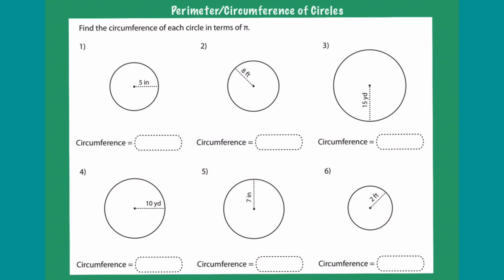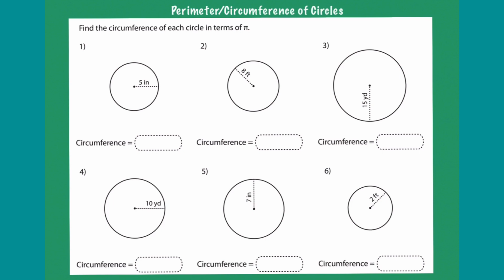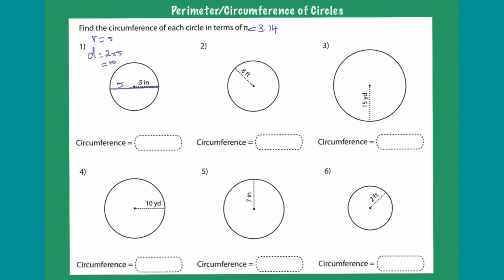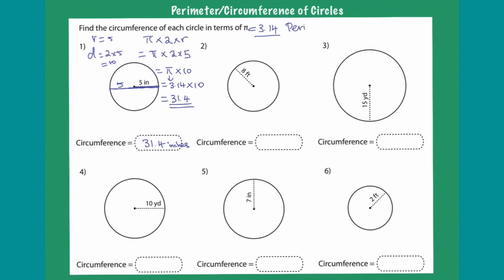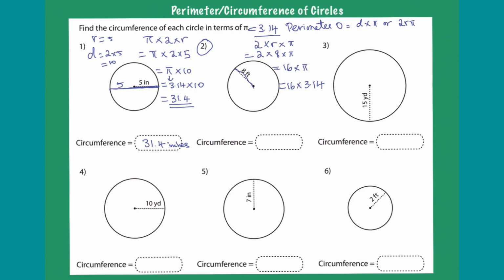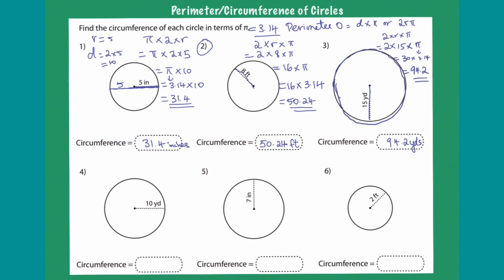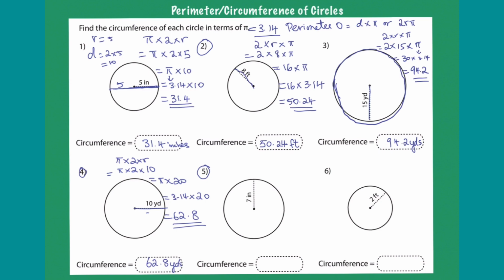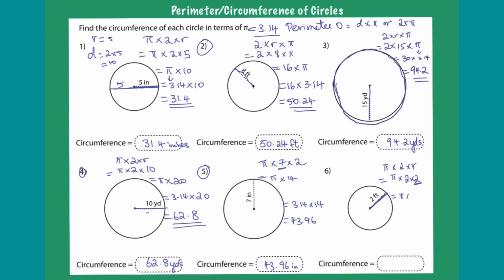How to find the Circumference of a circle in EASIEST WAY POSSIBLE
There are many ways on how to find the circumference of a circle. This is the easiest way possible. Watch, Learn and share!

Keep watching!